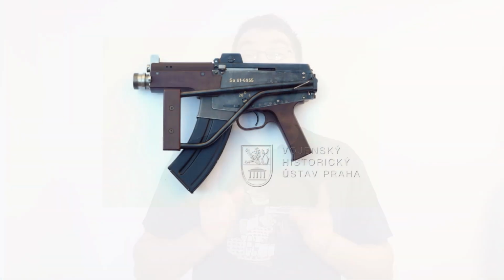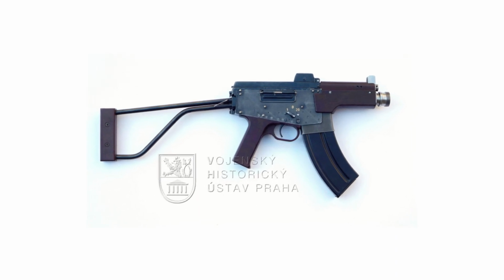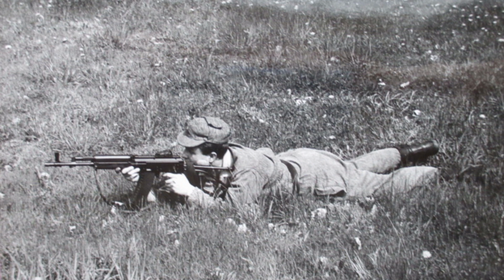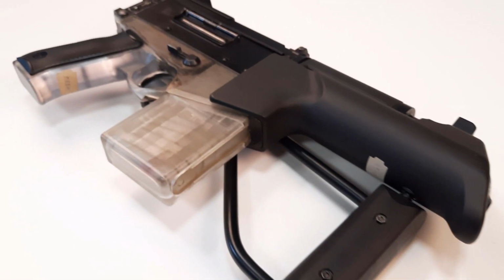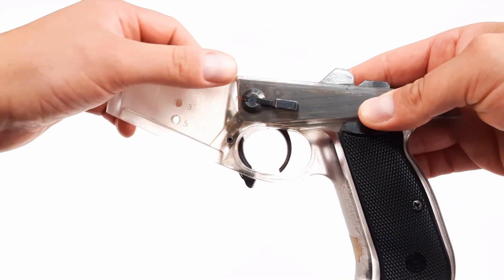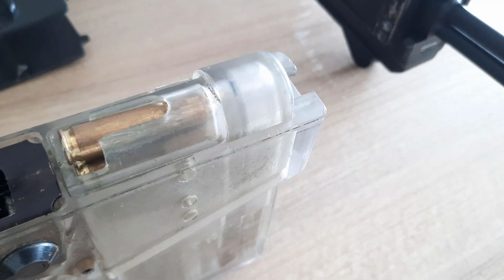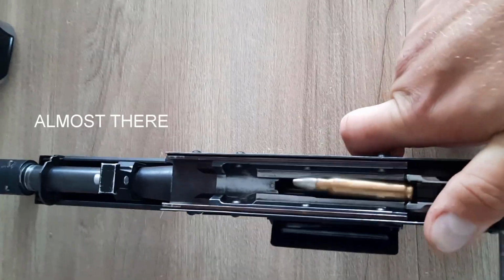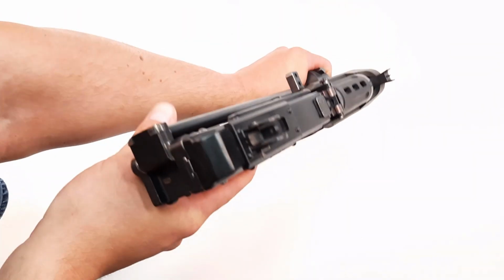Czech HROM PDW - the COOLEST PDW out there?!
Hello folks, today we will have a quick look at an interesting PDW series desined in Czechoslovakia and later the Czech Republic.
None of them ever passed a prototype phase but IMO it is a huge shame as they are cool as hell.

Let me know if you wanted to see a comparison of HROM and MOR, in the next episode.